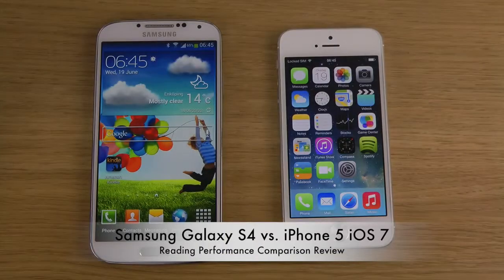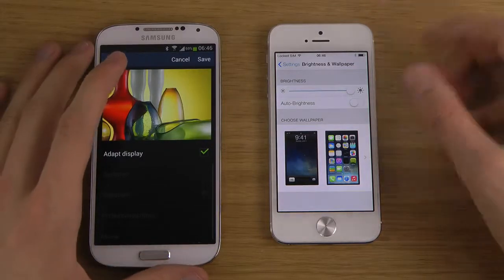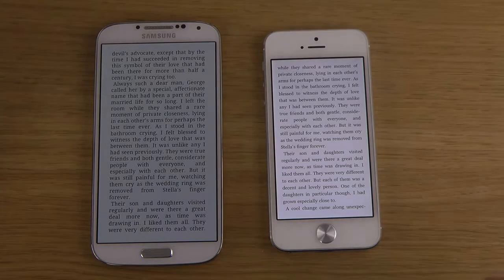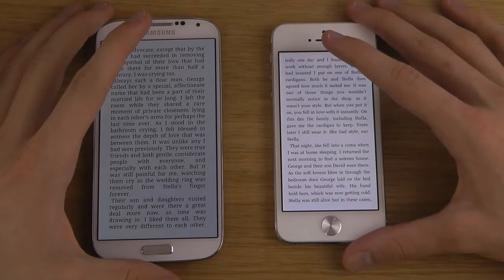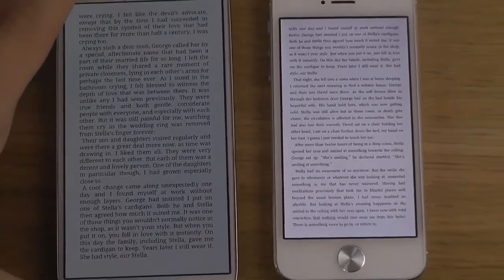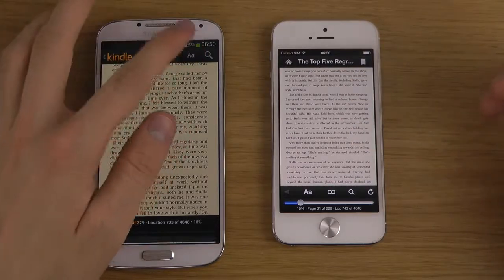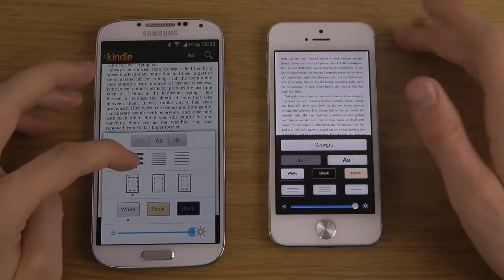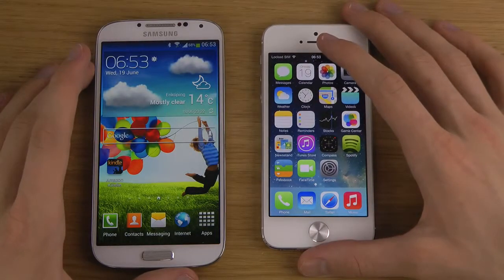Samsung Galaxy S4 vs. iPhone 5 iOS 7 - Reading Performance Comparison Review